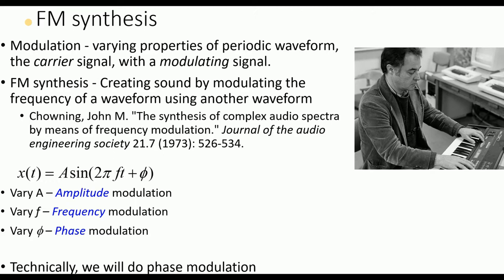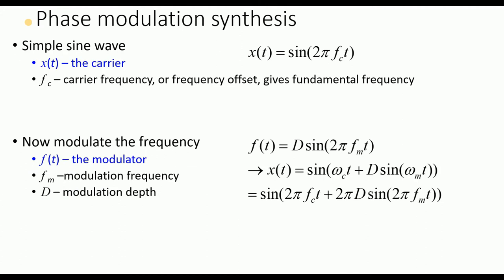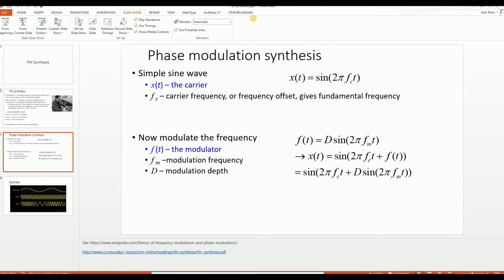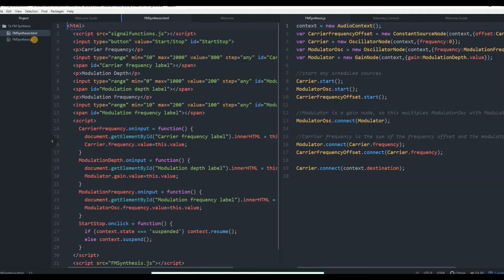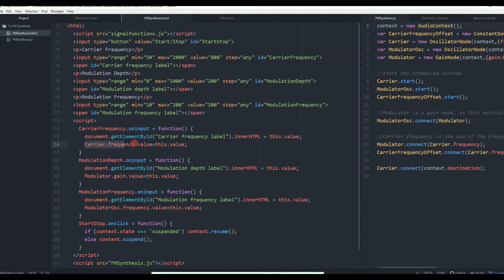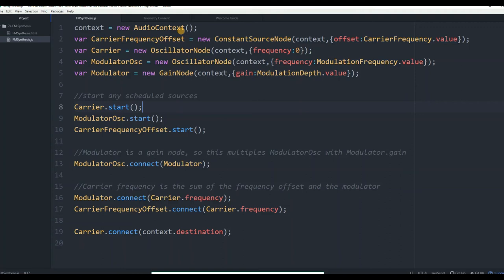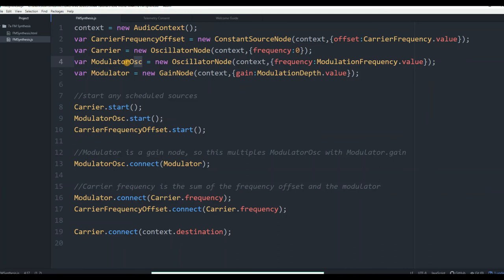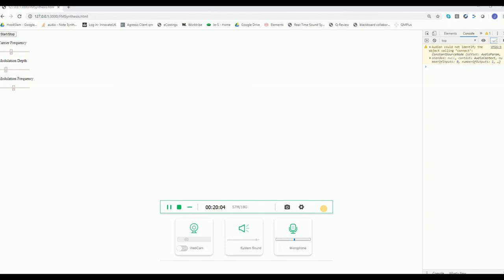FM Synthesis in the Web Audio API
(apologies for the abrupt start and ending)

This is part of a series of videos about the Web Audio API. It accompanies the book;
  J. Reiss, Working with the Web Audio API, 1st Edition, Focal Press, 2022
and the Github repository